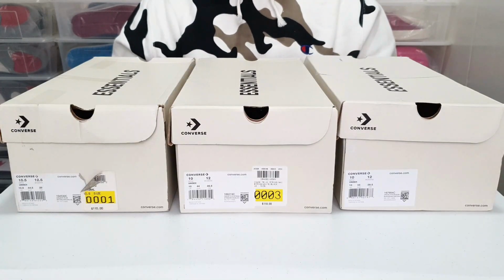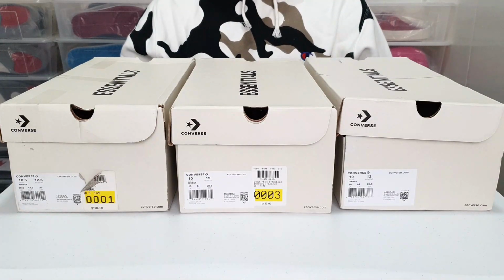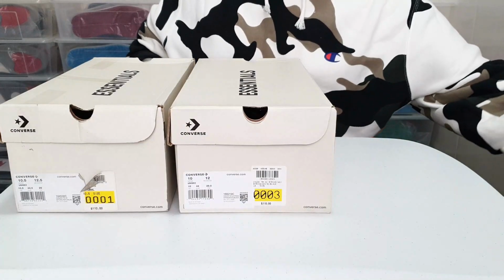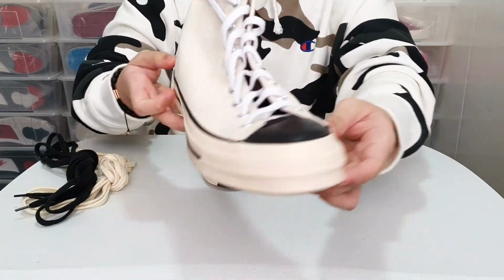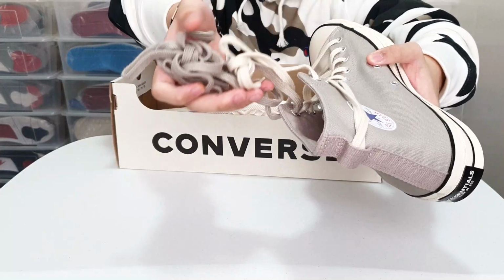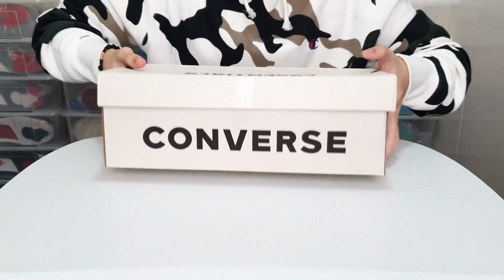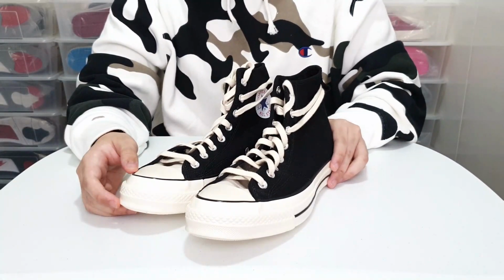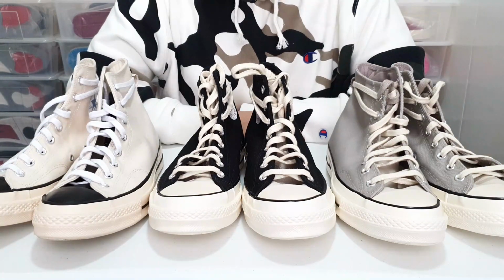DON'T BUY THE FEAR OF GOD ESSENTIALS x CONVERSE WITHOUT WATCHING THIS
This is the unboxing and review of the Fear of God Essentials x Converse sneakers. I was fortunate to grab all 3 colorways from Pacsun from different releases.

Don't forget to go down half or full size down when getting a pair. Those sneakers run pretty big. If you've rocked a Converse before then go with that size.

Instrumental: "Loyalty" by Opium Lights.